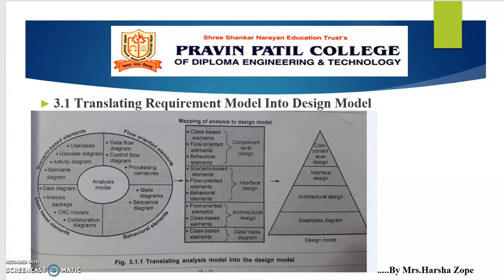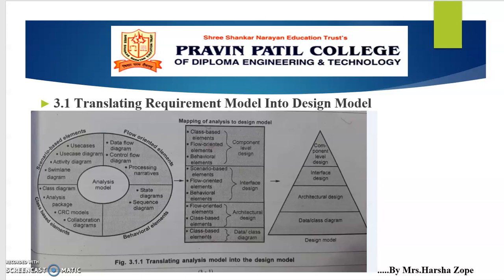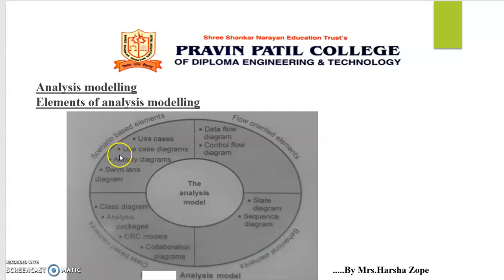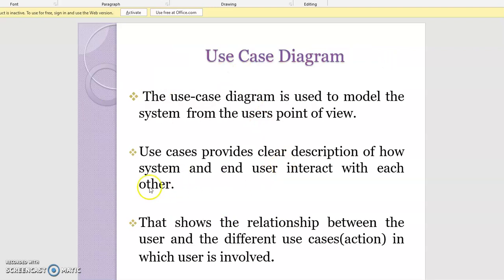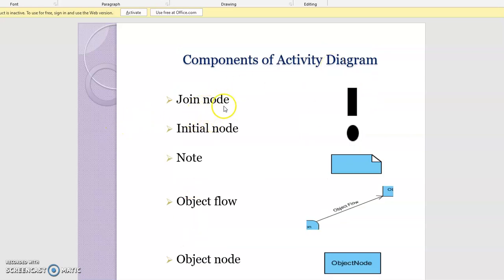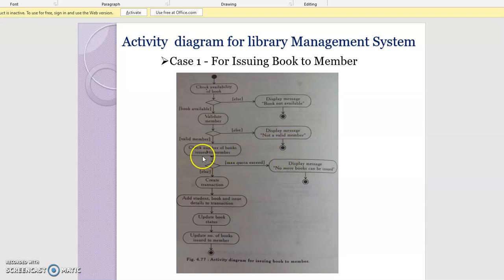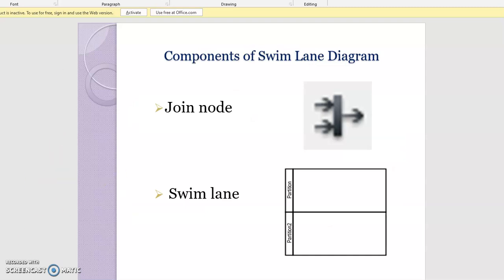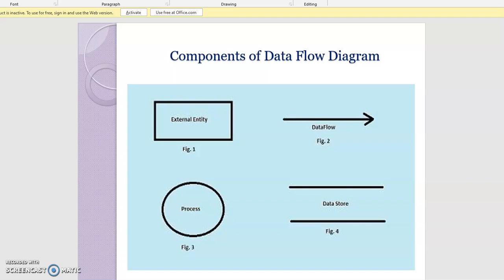SE CH3 PPT1